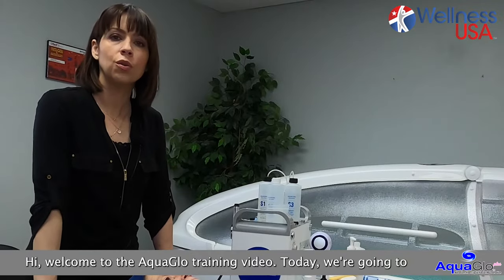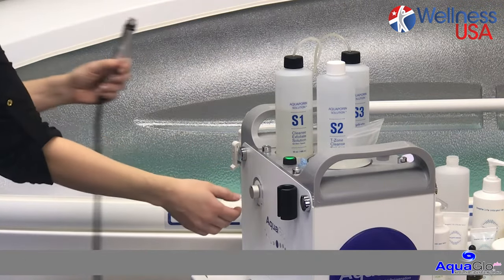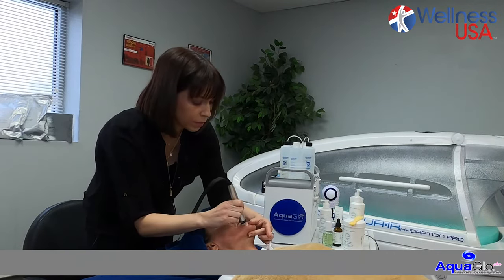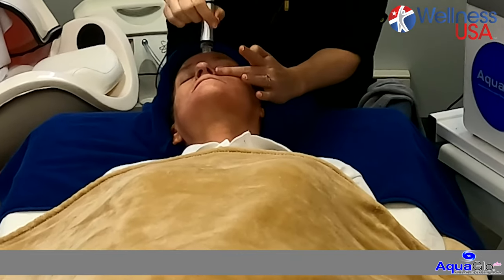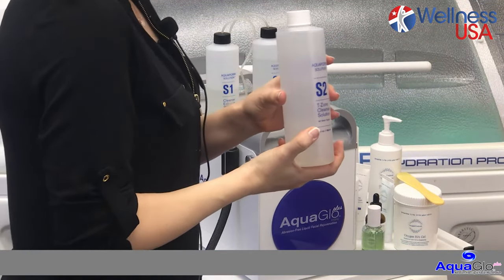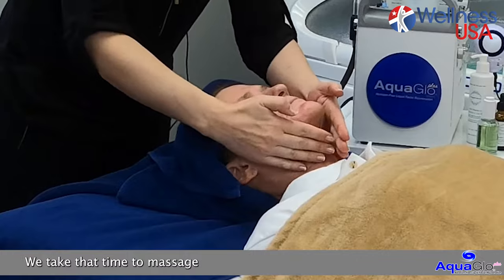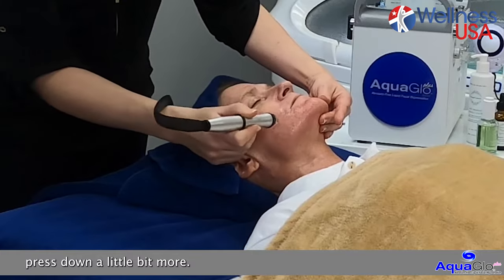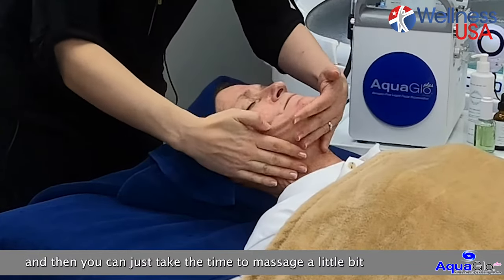AquaGlo Facial Training Video